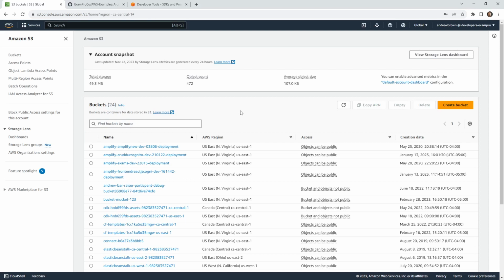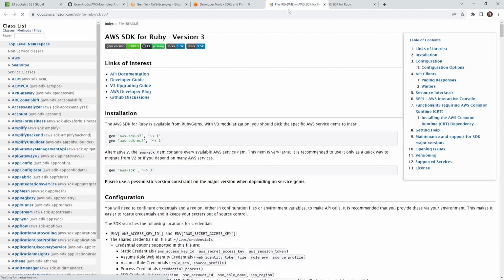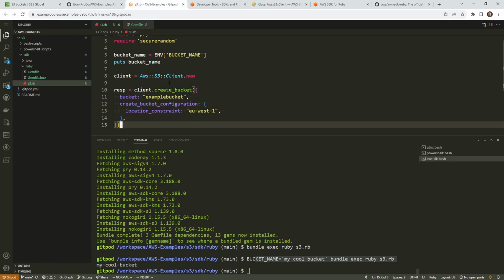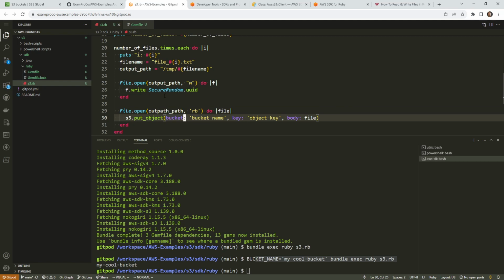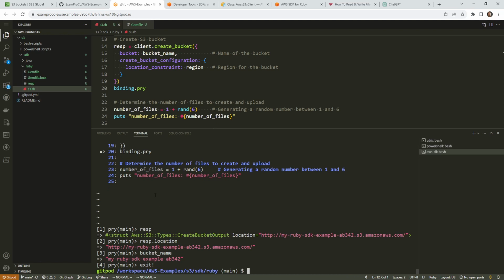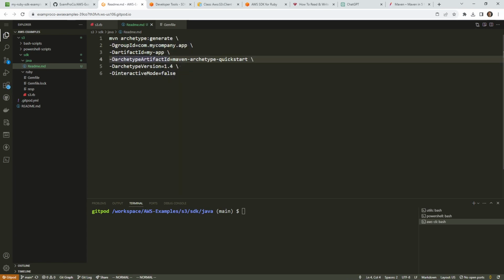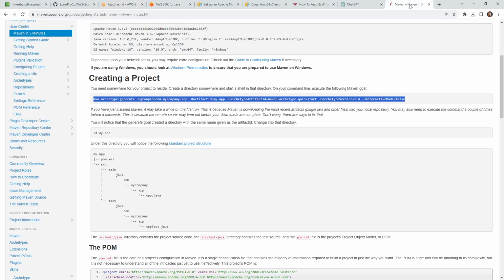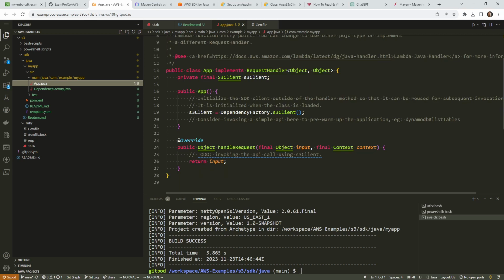Amazon S3 SDK Ruby and Java Follow Along - AWS Course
Explore the AWS SDK for Ruby to interact with Amazon S3 programmatically. Learn to upload, retrieve, and manage objects using Ruby.